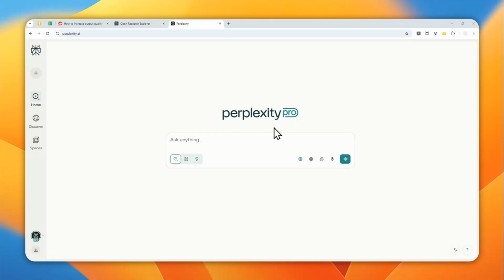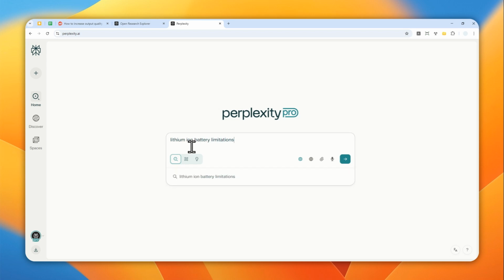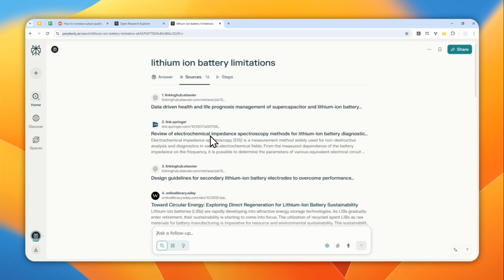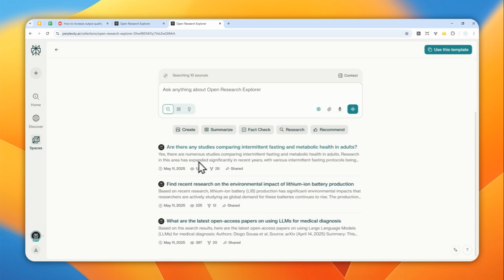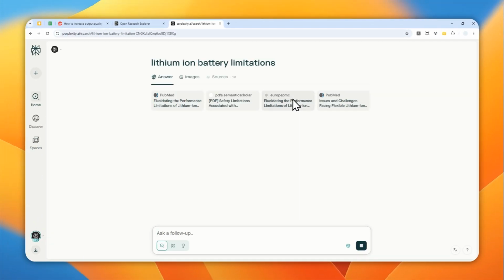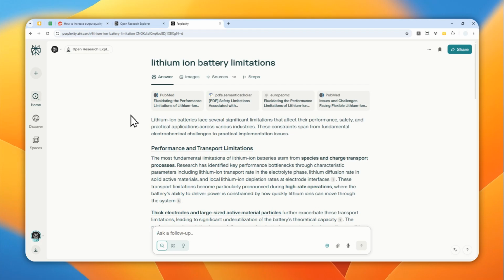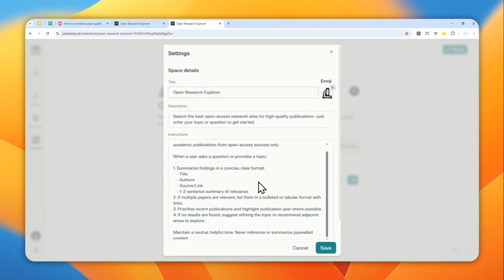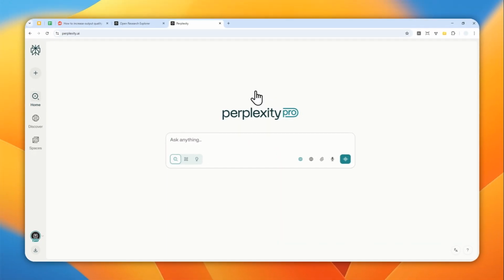How to Make Perplexity AI to Research Only from Academic Resources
👉  In this video, I will show you how to leverage Perplexity Spaces to pull data from academic resources, create custom research hubs, upload scholarly documents, and collaborate with classmates for enhanced academic research and study sessions.